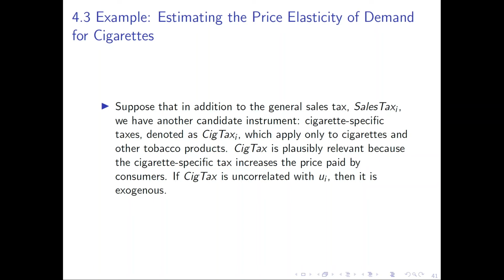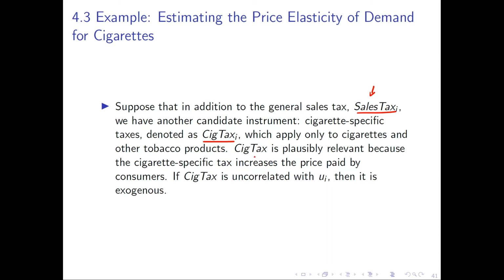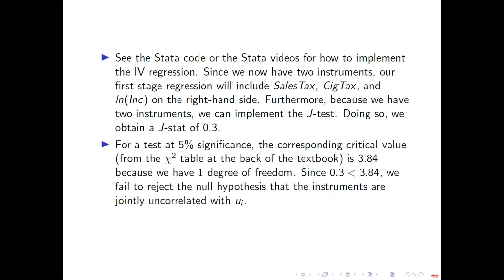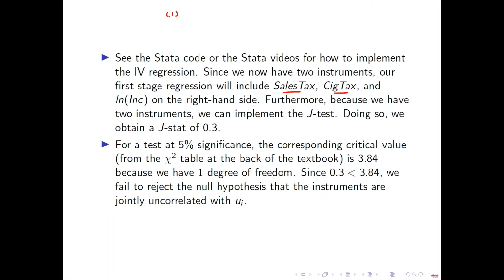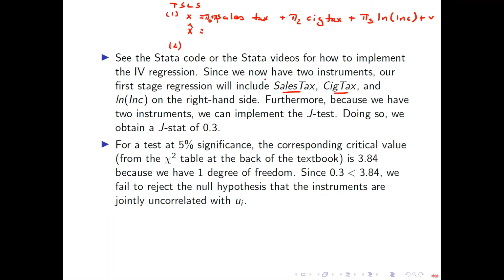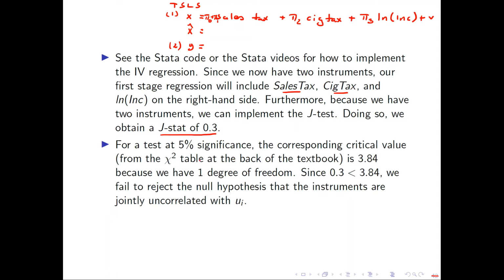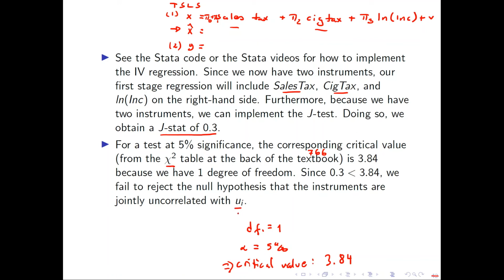5 4 3 Example estimating the price elasticity of demand for cigarettes